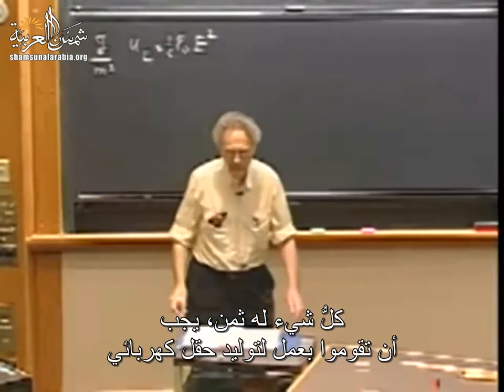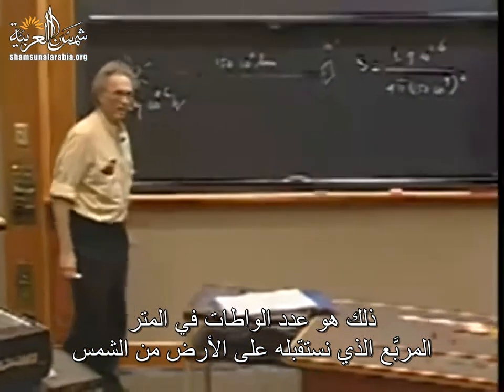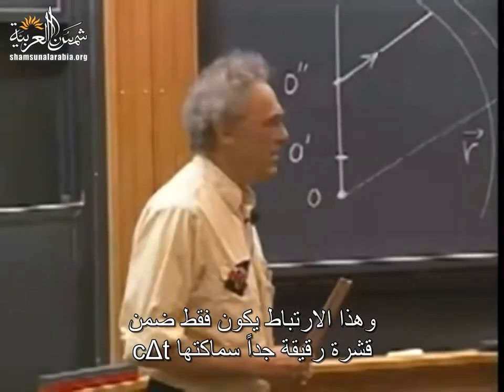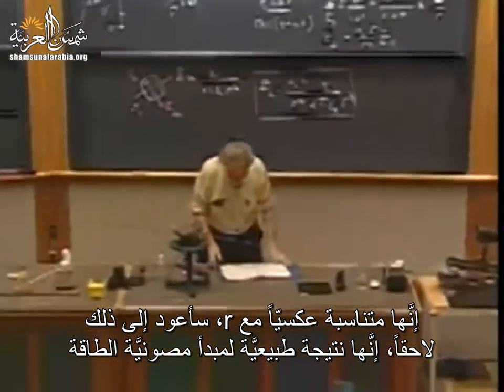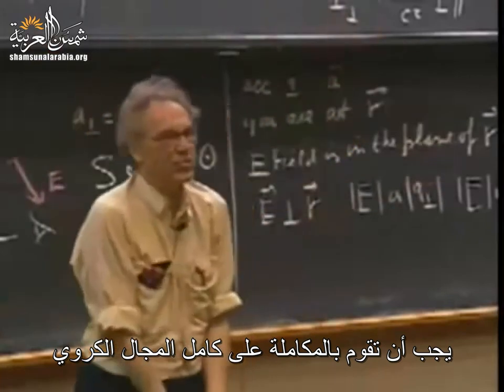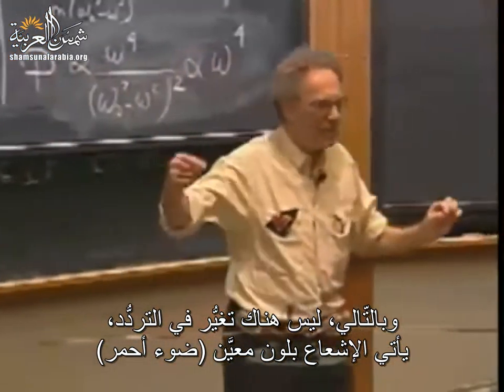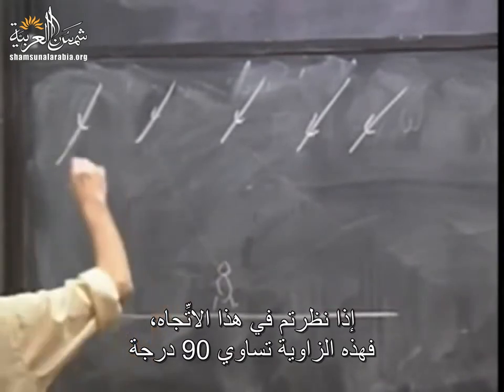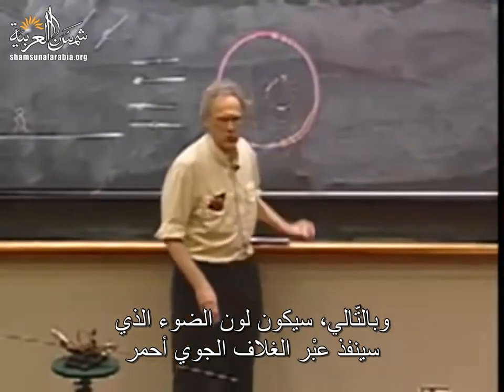الاهتزازات والأمواج (جامعة إم آي تي) - المحاضرة 14: الشحنات المتسارعة، متَّجه "بوينتنغ"، الاستطاعة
MIT
المحاضرة الرابعة عشرة من مساق "الاهتزازات والأمواج" من جامعة إم آي تي للبروفيسور والتر لوين
وهي عن الشحنات المتسارعة، متَّجه "بوينتنغ"، الاستطاعة
بالإضافة للفيديو هناك ملفات مرفقة على موقعنا الالكتروني

تعريف بموقعنا